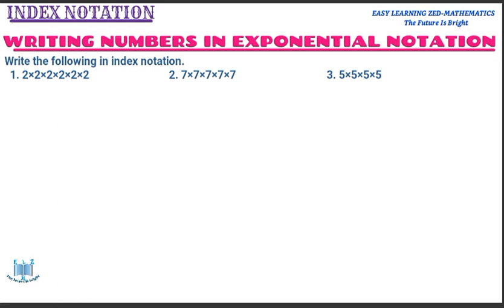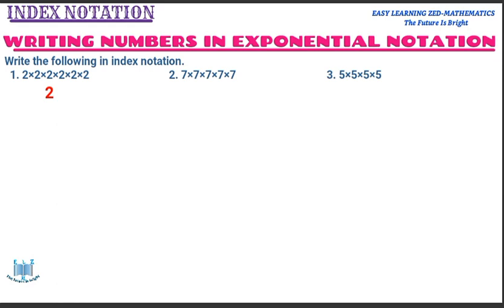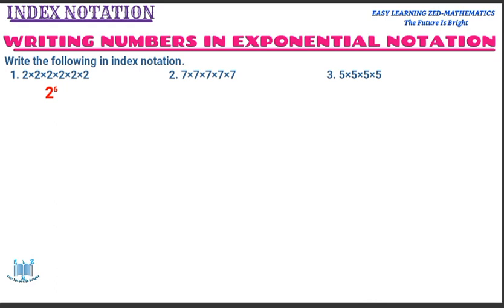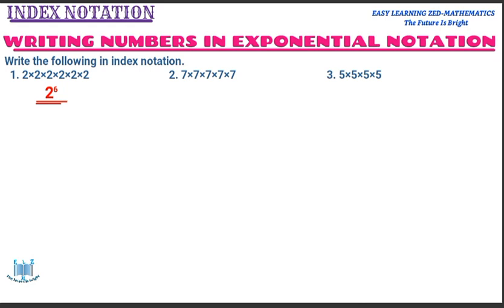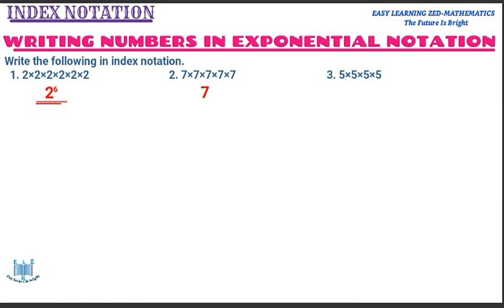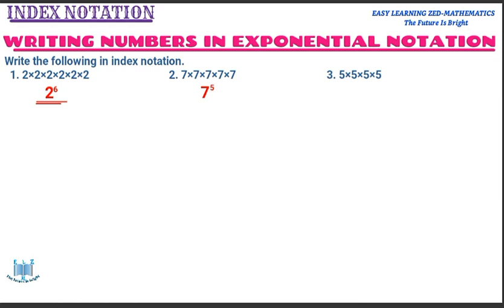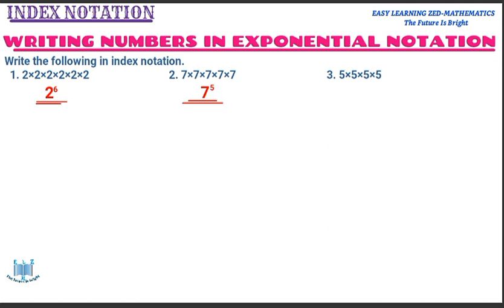Writing numbers in index notation